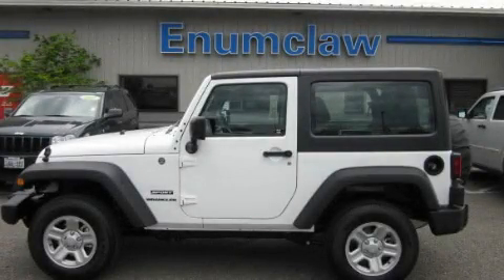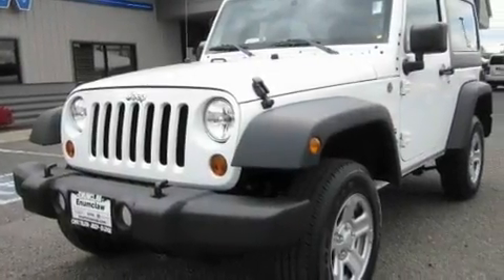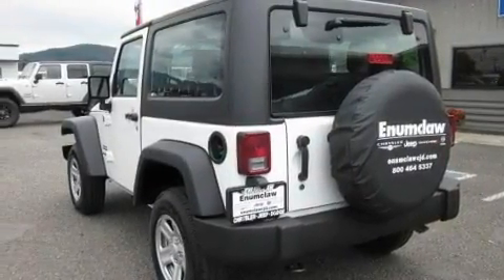2011 Jeep Wrangler Bellevue WA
Year : 2011

 Make : Jeep

 Model : Wrangler

 Engine : 3.8L V6 OHV 12V

 Trans . : Automatic

 Exterior : Bright White

 Miles : 50

 Interior : Black

 726 Highway 410

 2011 Jeep Wrangler Enumclaw WA